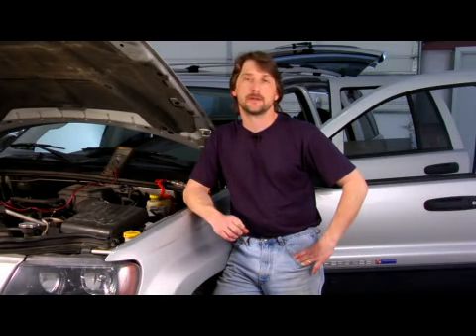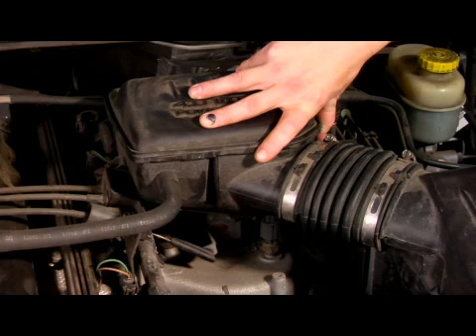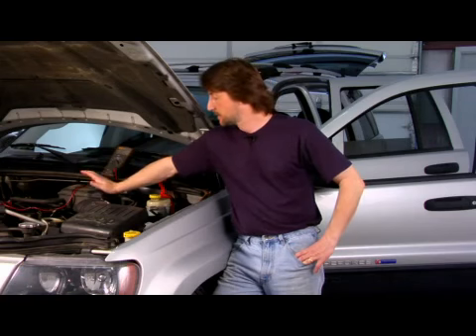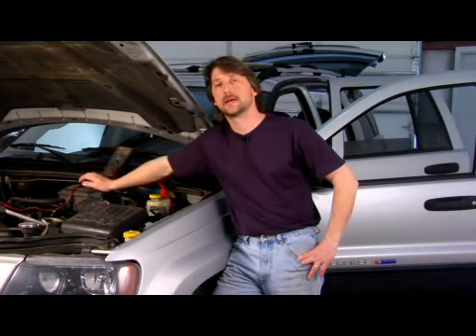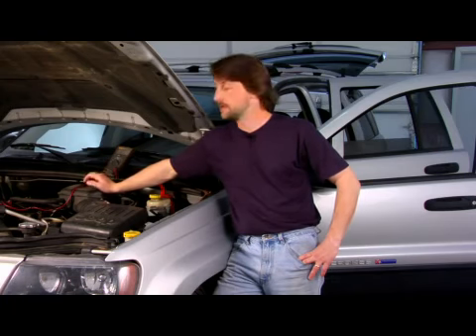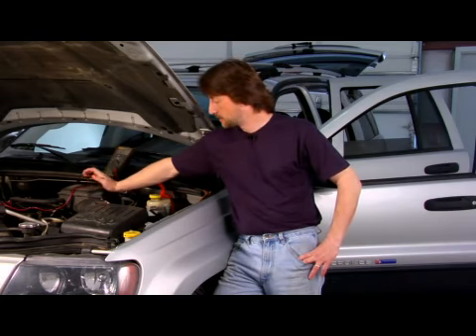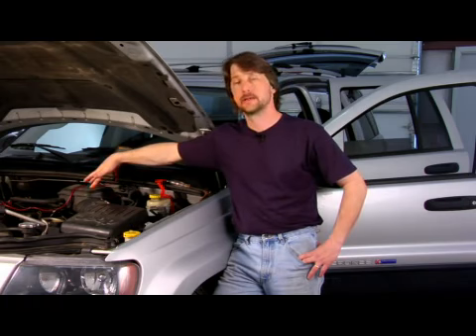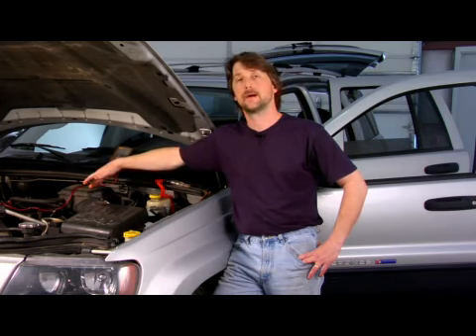Symptoms of a Bad Throttle on a Car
Symptoms of a Bad Throttle on a Car. Part of the series: Car Repair & Maintenance. Symptoms of a bad throttle in a car include a sticking gas pedal, a rough idle, a low idle or hesitation. Find out how most throttle bodies are simply affected by dirt buildup with help from an ASE-certified mechanic in this free video on auto repair and troubleshooting car problems.